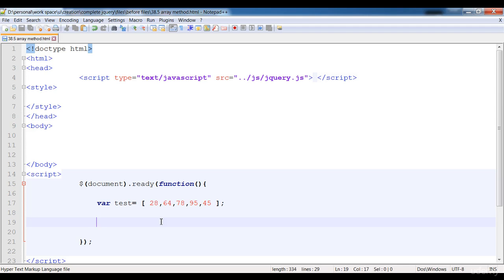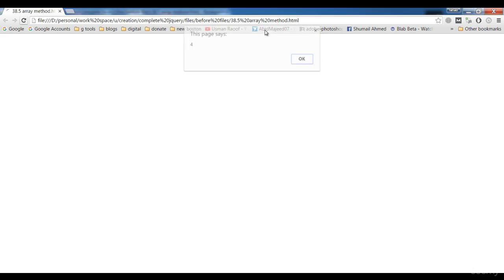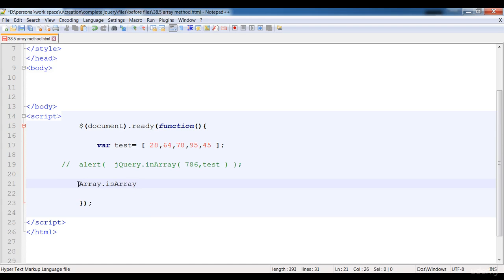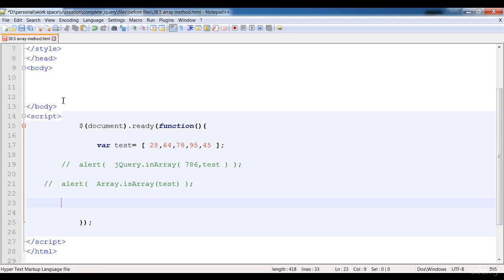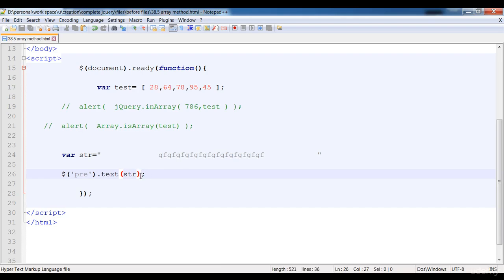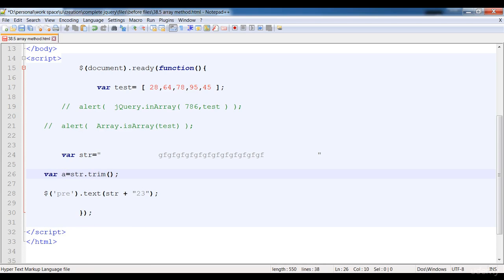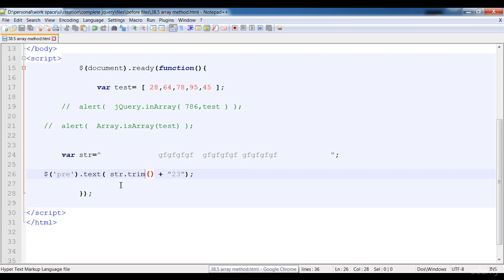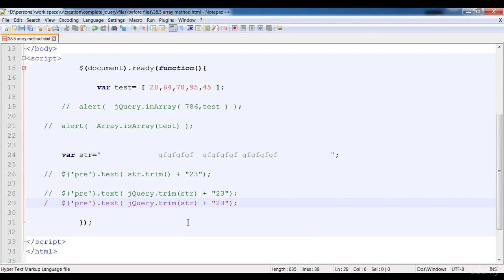40 Array methods part 2